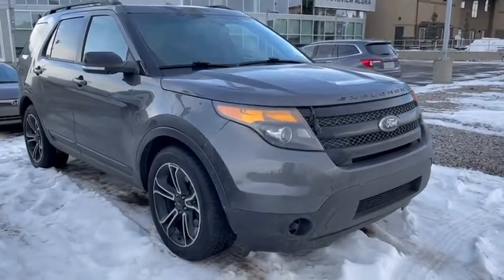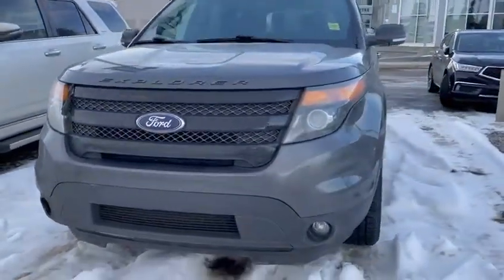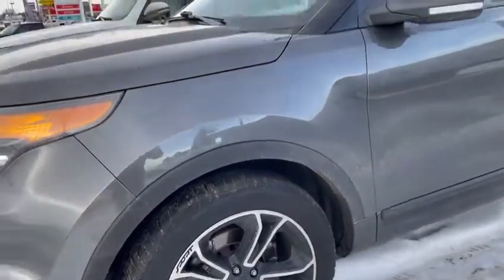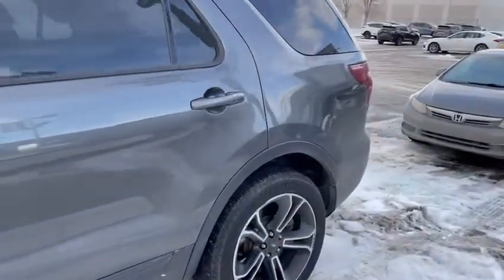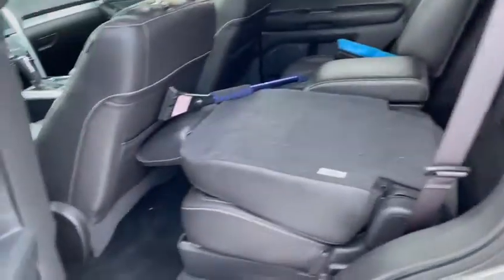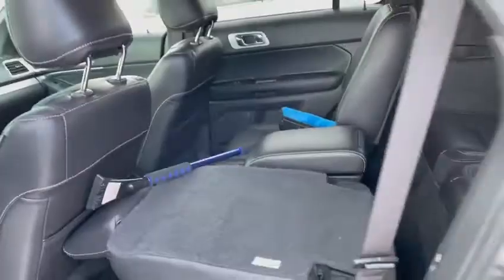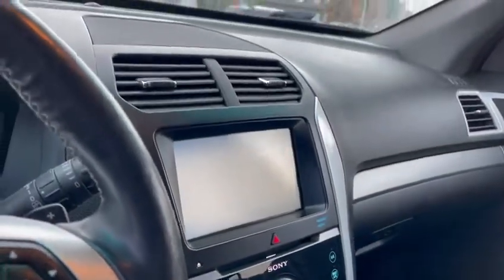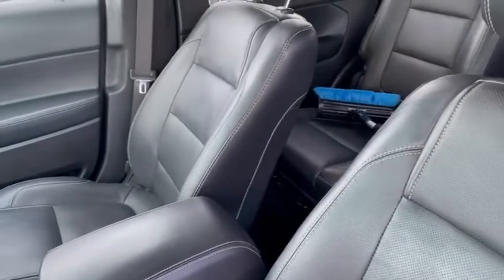2015 Ford Explorer || Southview Acura